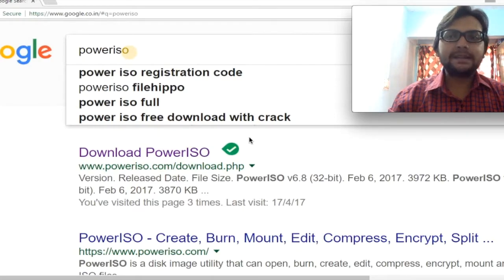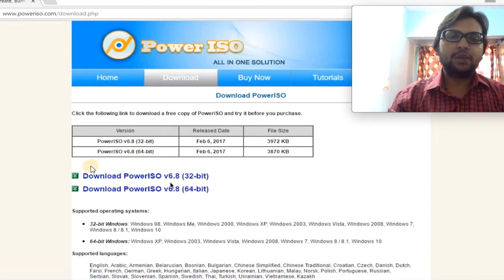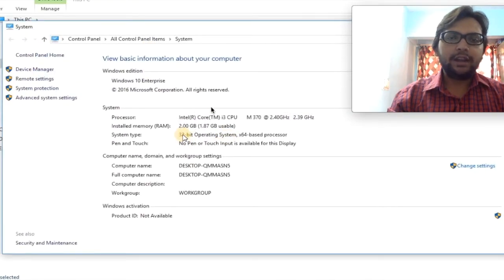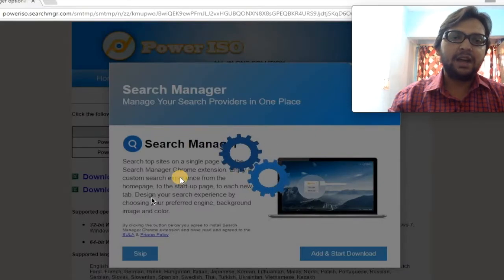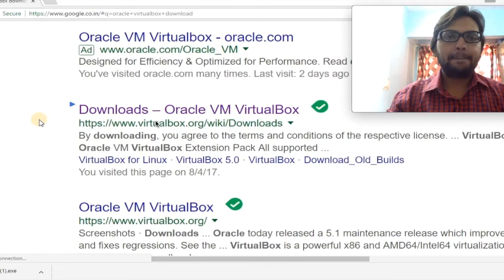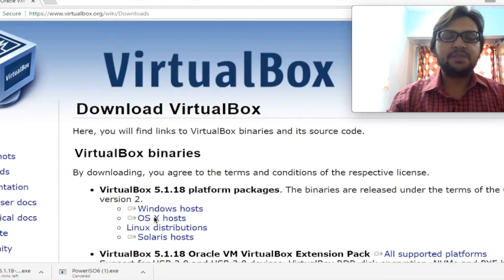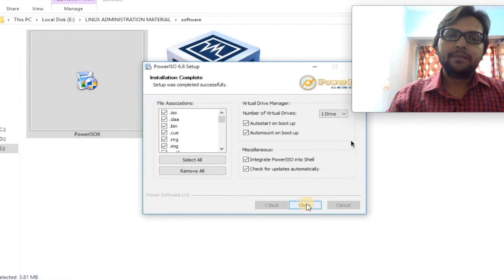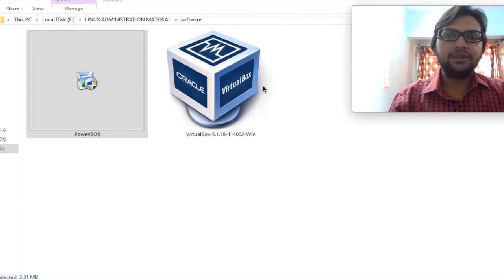Setting up an environment for Linux Practicals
In this lecture i will describe how which software's are needed to start Linux Practicals. In next part i will be describing on -  how to install redhead 6 on Oracle VirtualBox.